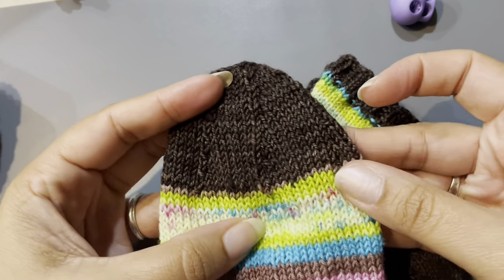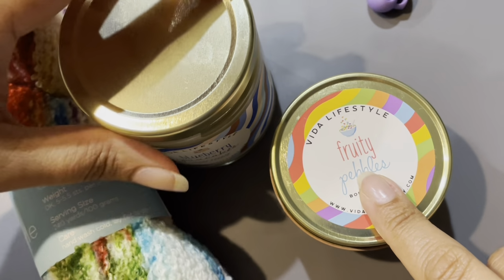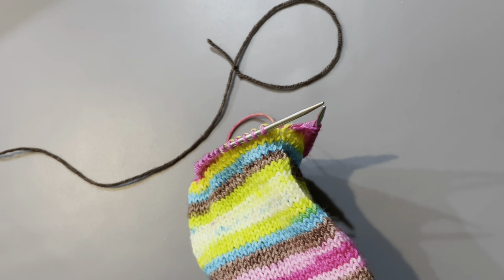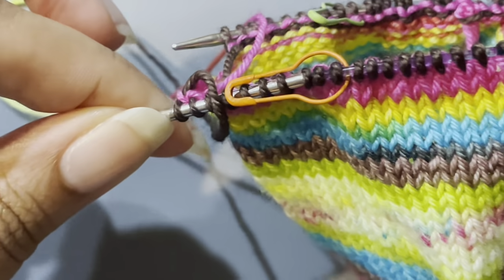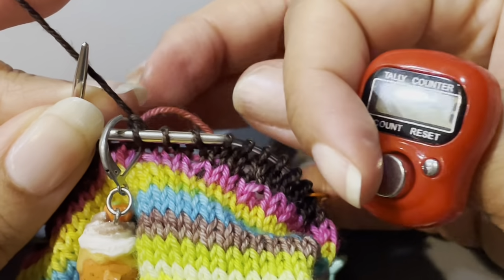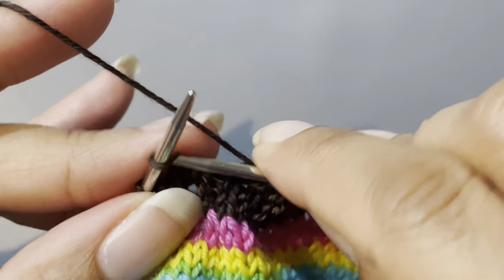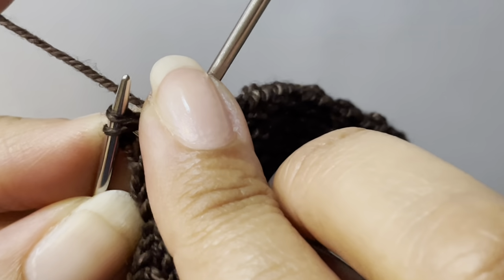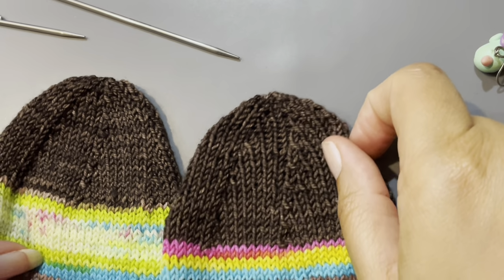Star Toe knitted in the round (round toe)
This is a reminder video on how to knit up the star toe which is a rounded toe  ￼